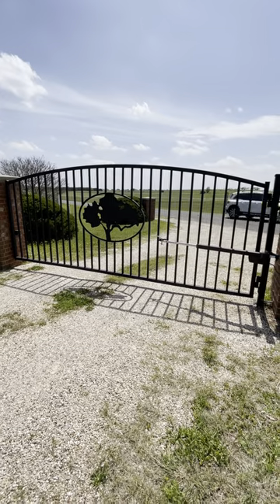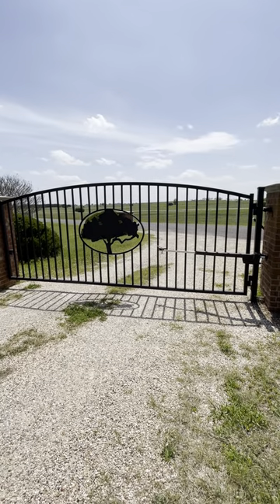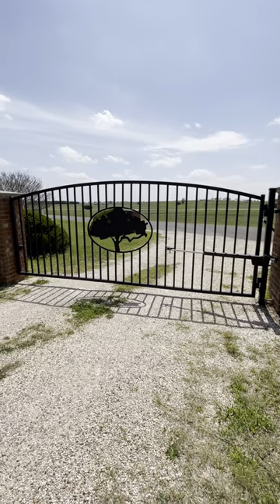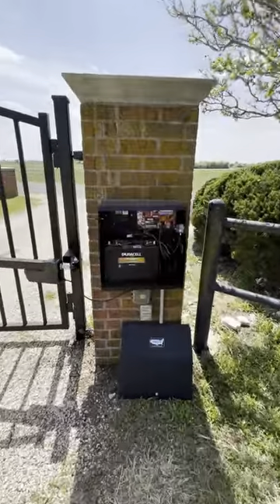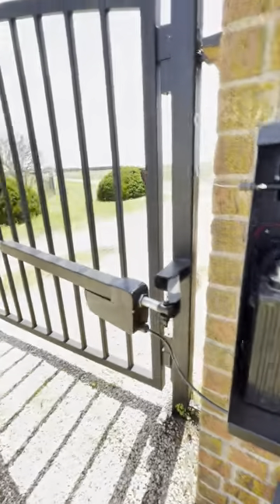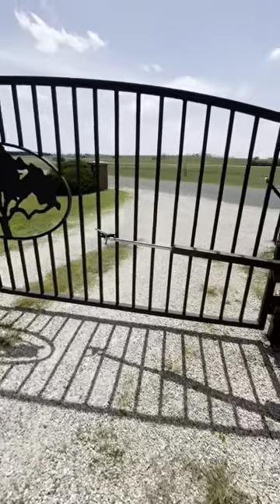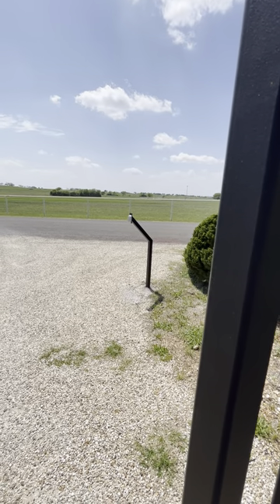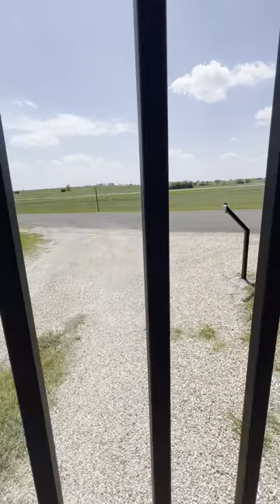US Automatic Ranger HD Swing Gate Operator Overview Of Install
Basic overview of a US Automatic Ranger HD gate operator with Keypad, Remotes, and a photo-eye.

gate operator install, US Automatic Ranger HD, help installing my gate operator, helpful gate operator tips and tricks.